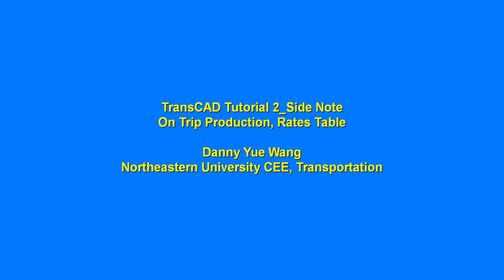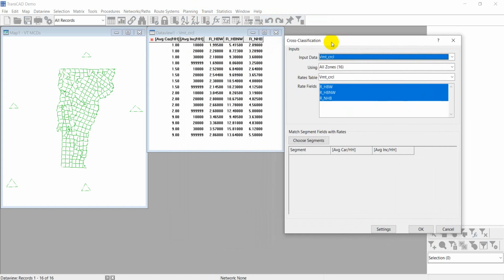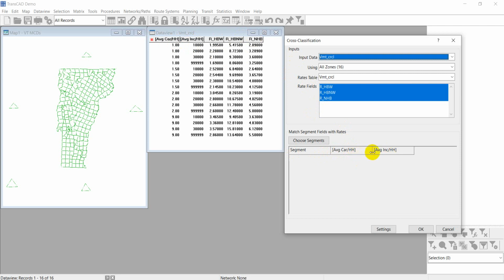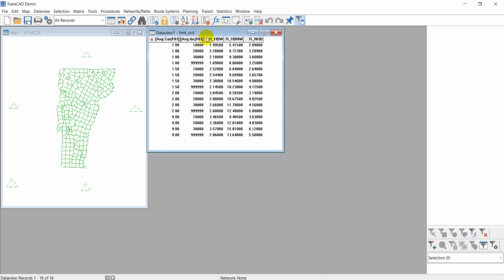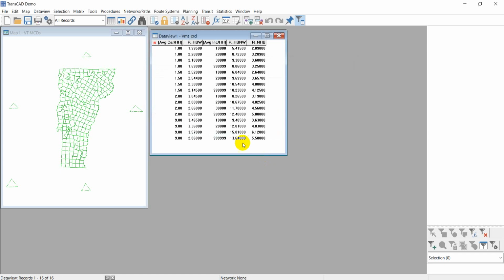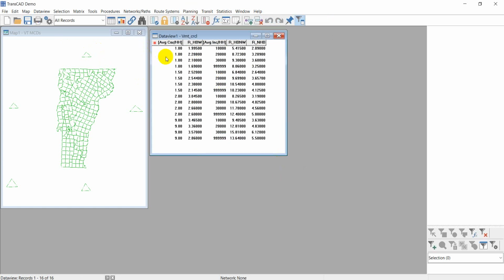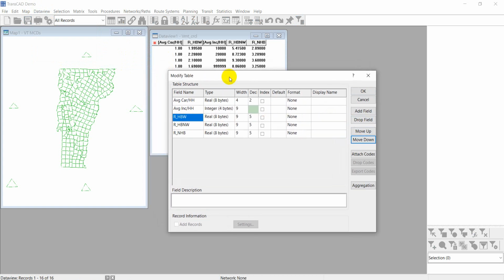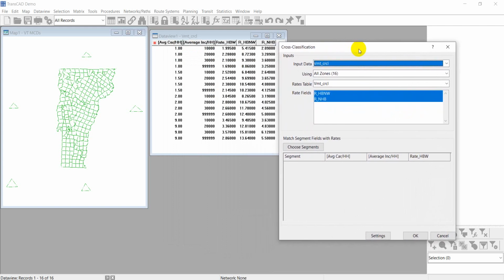TransCAD Tutorial 2 SideNote